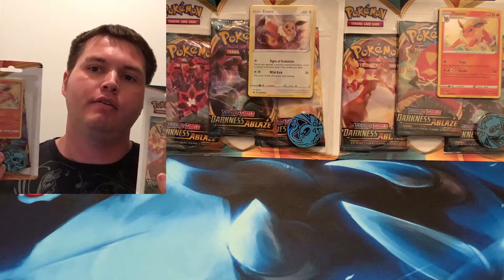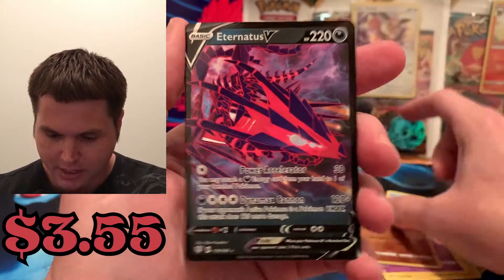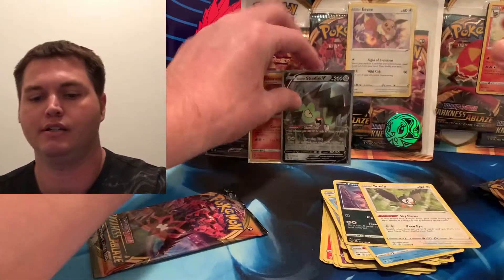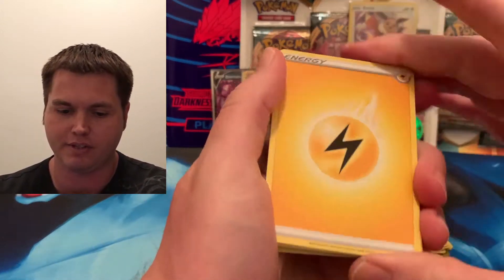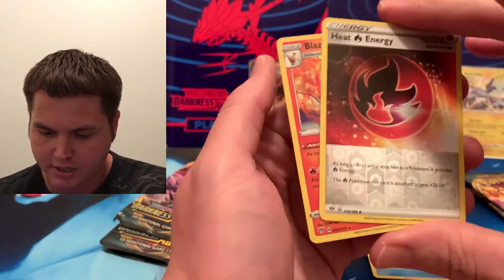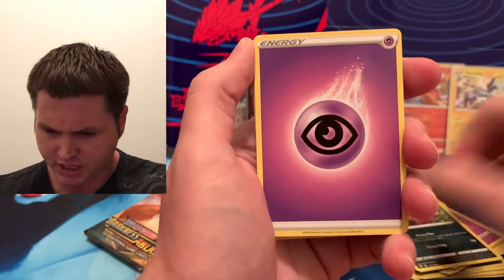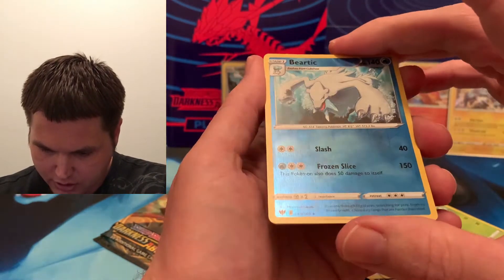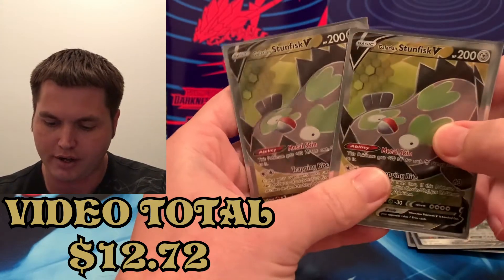DARKNESS ABLAZE 3 PACK BLISTERS TIMES 4 EEVEE VS FLAREON BATTLE!!!! POKEMON TRADING CARD OPENING!!!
Opening up 4 X 3 Pack Darkness Ablaze Blisters. Eevee VS Flareon!

Please feel free to give and to support my ventures!
Donations will go towards all my videos, box and pack openings and are always appreciated, I will give a shout out to all donators!!! Thanks!!

Love y’all and God Bless y’all!!